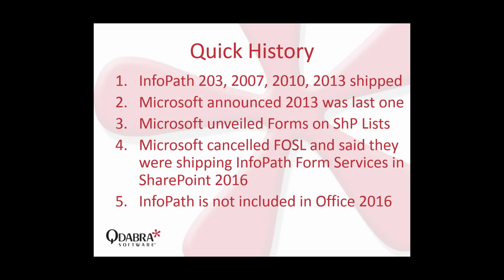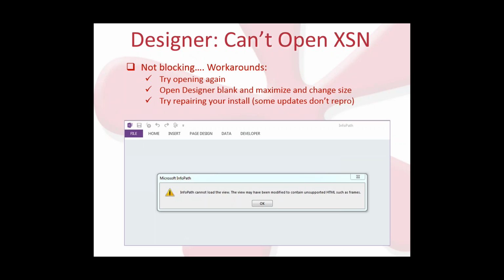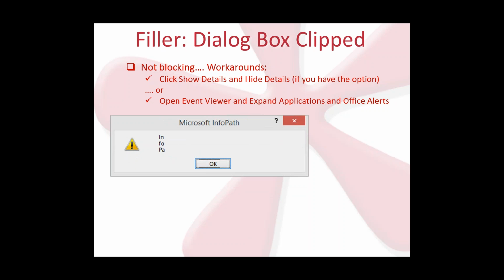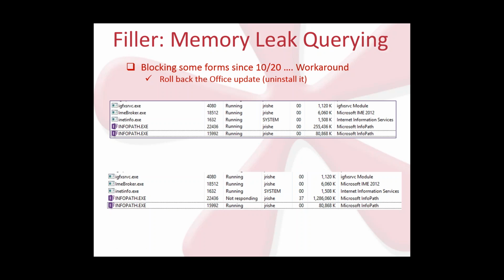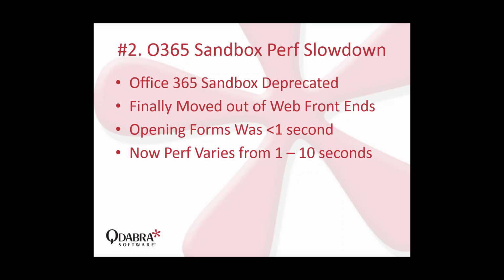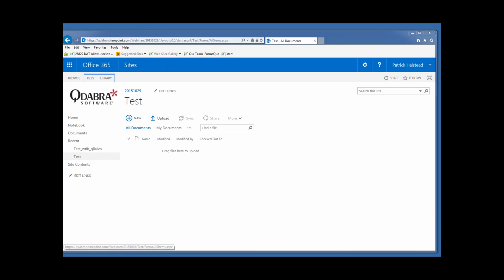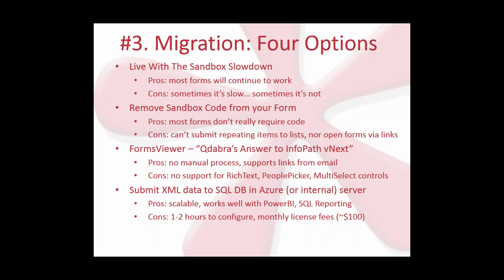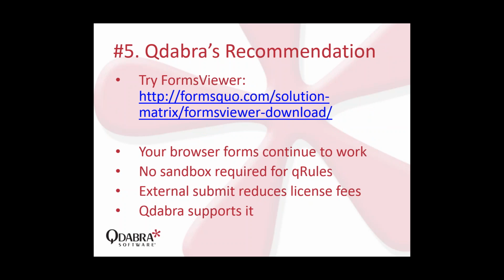InfoPath Failing in O365: What Should I Do With My Form: Qdabra Weekly Free Webinar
* Office updates have recently caused ugly regressions
* Office 365 deprecation is starting to affect sandbox forms
* Office 2016 downgrade is still an open issue
* Migration Paths – four options to consider now
* Qdabra’s recommendation
* What about SharePoint On Prem?